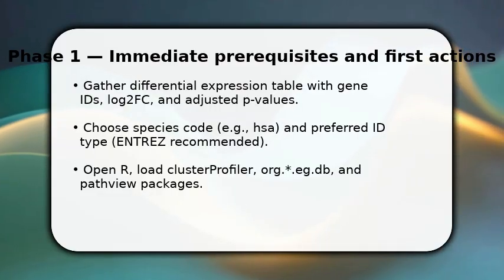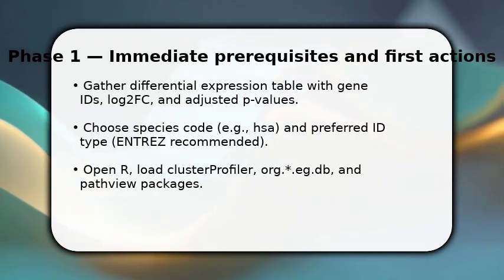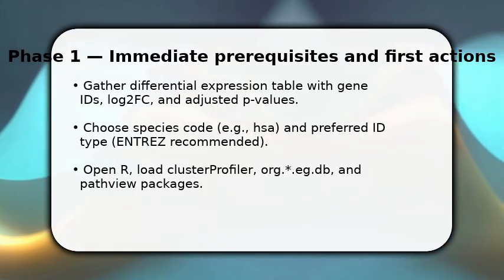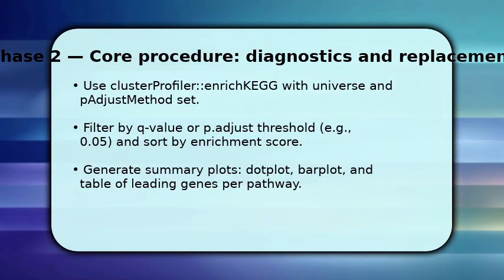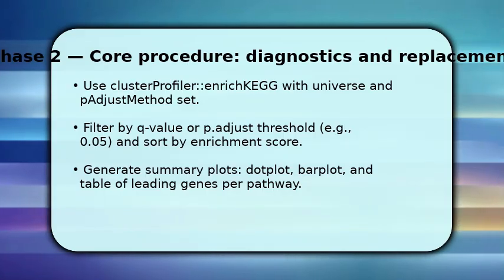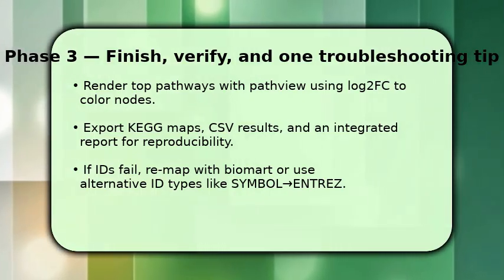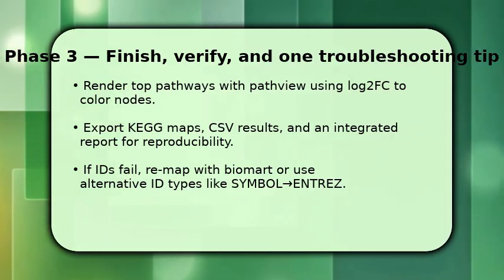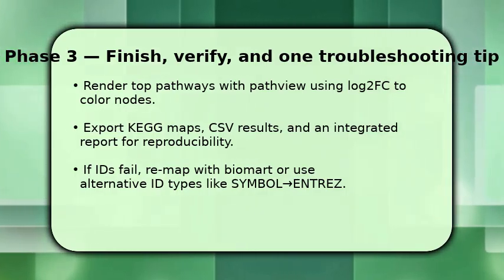How to Use Kegg Pathway Analysis (only Way)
How to Use Kegg Pathway Analysis (only Way) | 🔒 Surfshark VPN Deal — Stay private and secure. $1.99/mo + 3 Months Free ▸

Dive into the world of bioinformatics as we explore KEGG pathway analysis, a crucial tool for understanding biological processes. This video will guide you through each step to effectively use this resource in your research or studies.

KEGG Pathway Analysis, Bioinformatics Tool, Biological Processes Understanding, Research Guide KEGG, Study Biochemistry